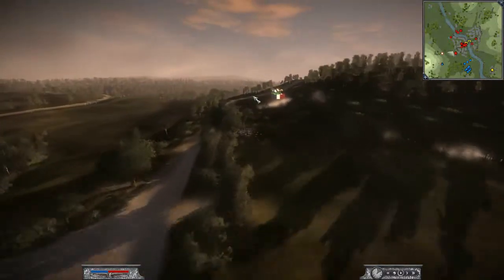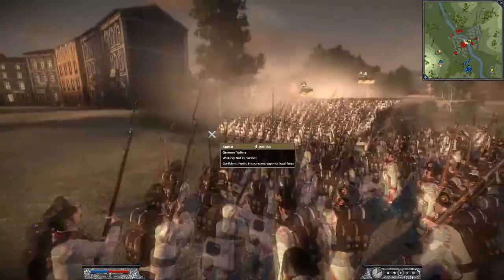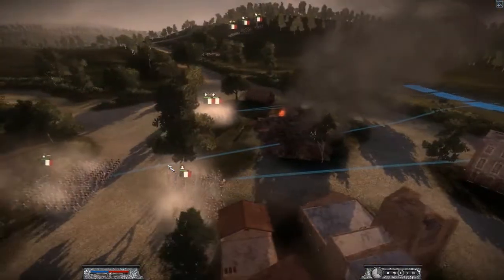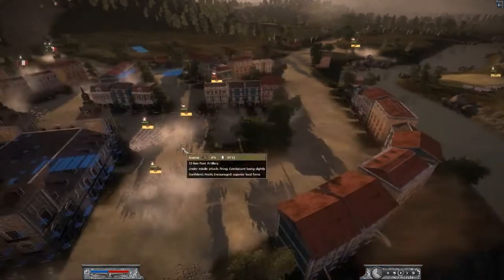Napoleon Total War: Battle Of Lodi Part 1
Napoleon Total War: Napoleon Battles: Battle of Lodi